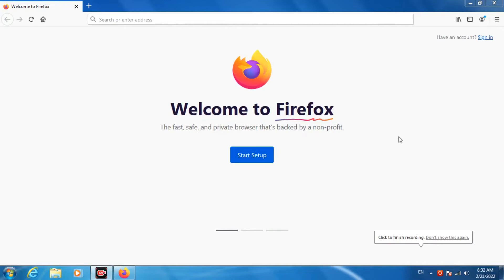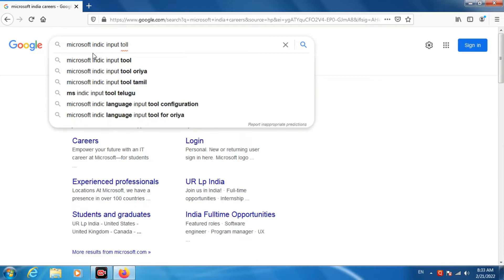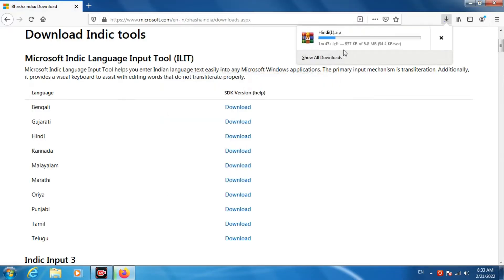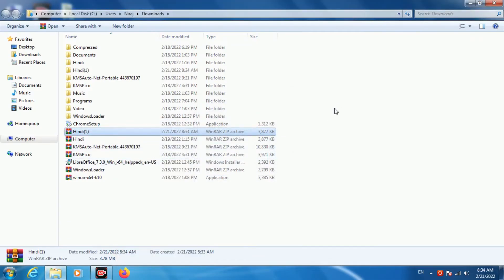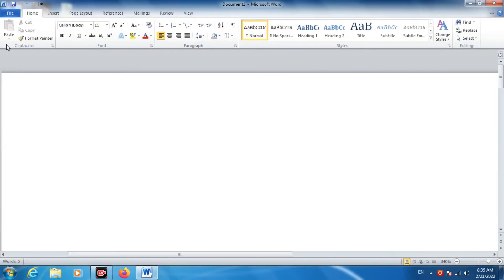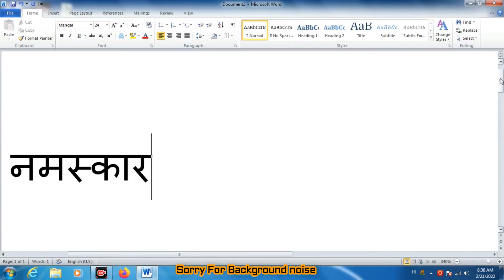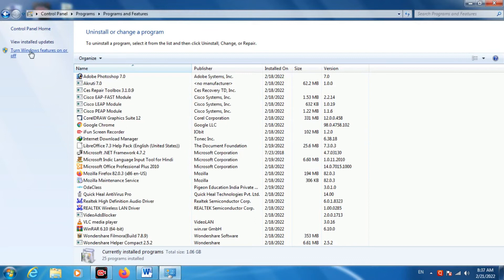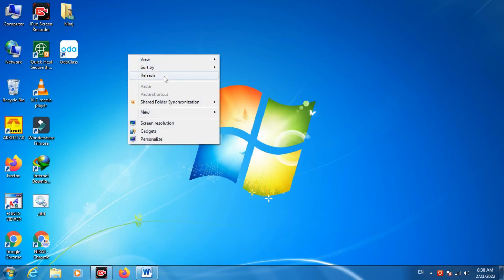How to Download & install Microsoft indic input tools for regional language typing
This Video Tells about how you can download & install Microsoft indic input tools of you regional language in your windows PC.
Microsoft Indic input tools is a software made for typing of regional language in India.
Chapters-
0:00 How to download
2:34 How to install
3:10 Software is working properly
4:25 How to fix the error